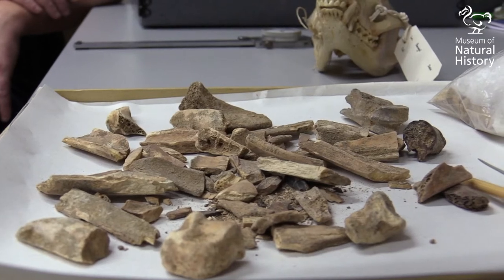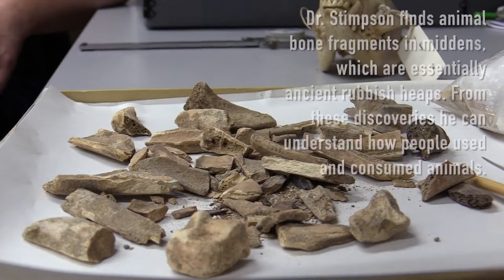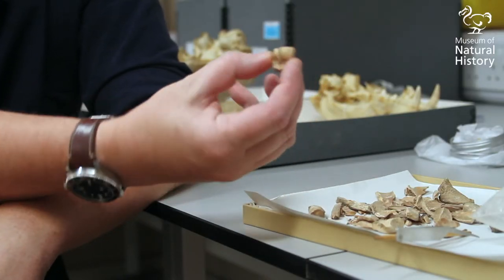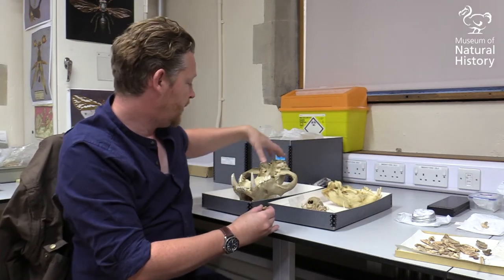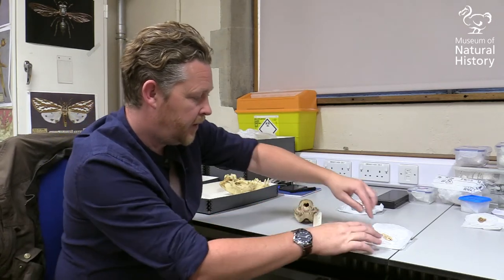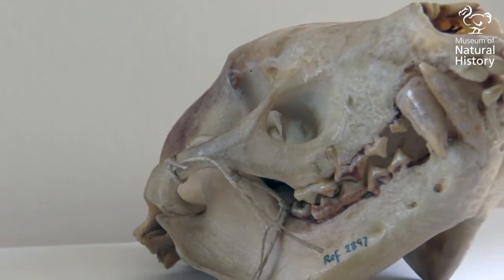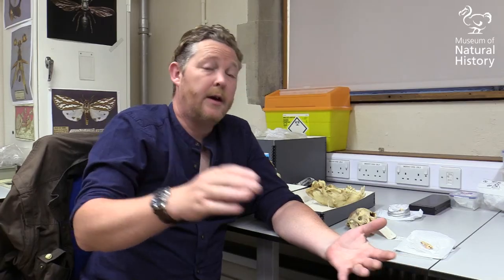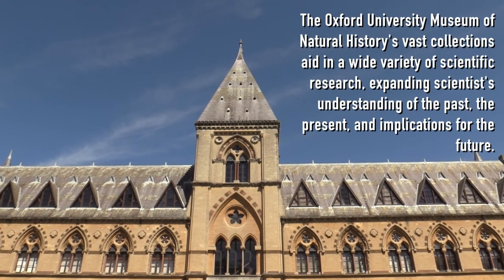Dr Chris Stimpson uses our collections to identify finds from ancient cave remains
When you step inside the Museum of Natural History, you may not know about the important work that is happening behind closed doors.
The Museum’s reference collection is used by many researchers to help identify their findings from fieldwork, and create new research findings.
Here’s Dr Chris Stimpson, who uses the Museum’s collections to help identify small bones he has collected from ancient Vietnamese caves. His work, and our collections, help him work out the impact humans have had over thousands of years.
Watch the video to find out more about the important work going on behind the scenes at the Museum of Natural History.